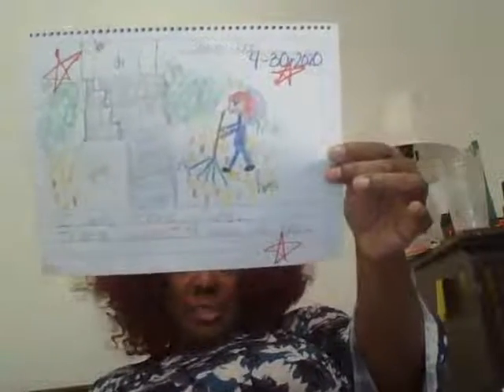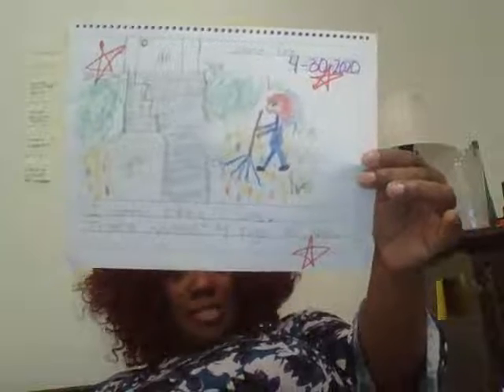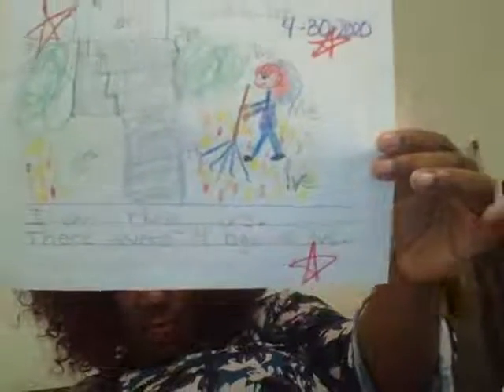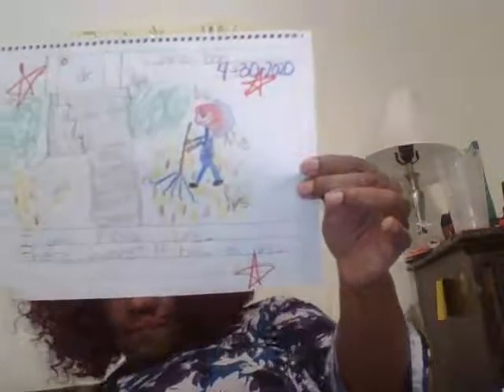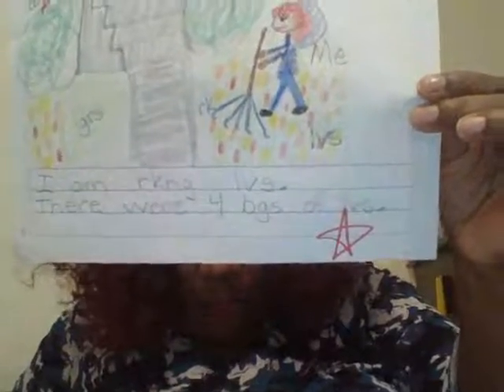Writing Lesson-K 4/30/2020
In this video, Ms. Mitchell is teaching the students how to write a capital A, as well as revise a writing piece that was  not up to par on the rubric . So now it has earned 3 stars.